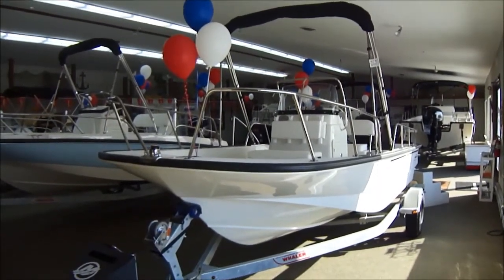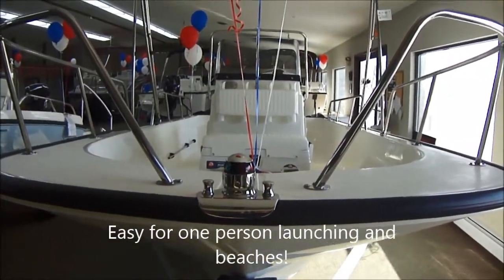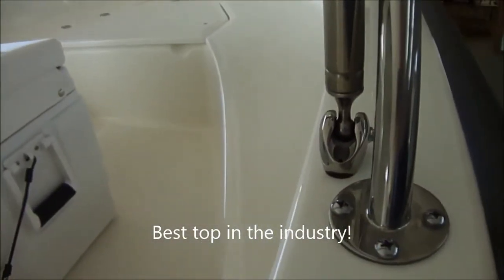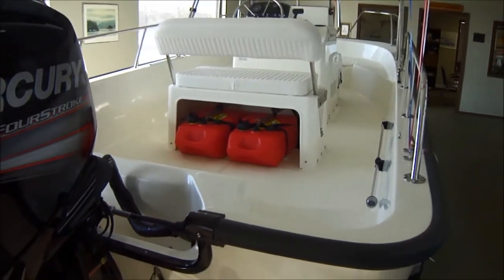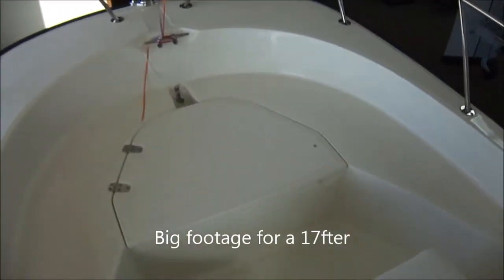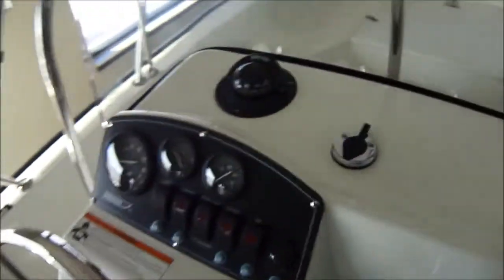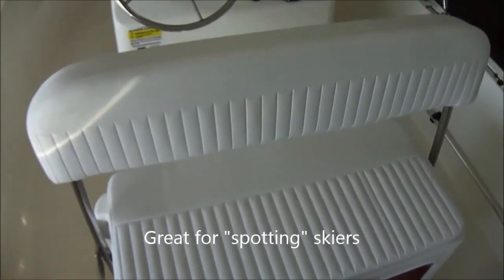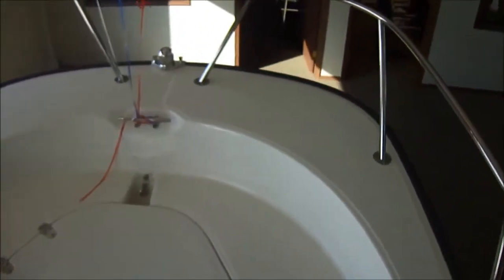2015 Boston Whaler 170 Montauk @ Clemons Boats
Clemonsboats.com